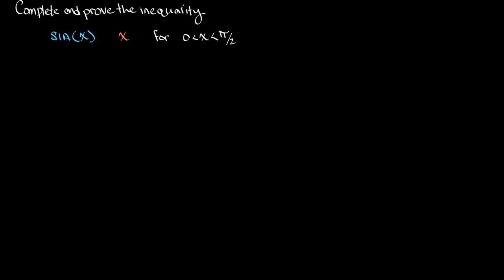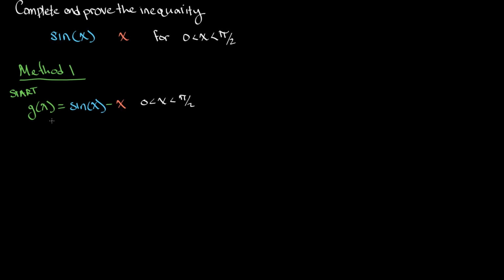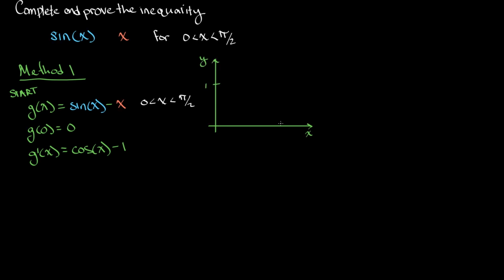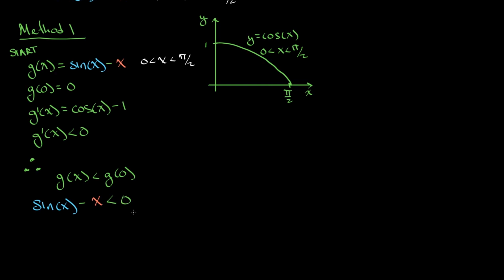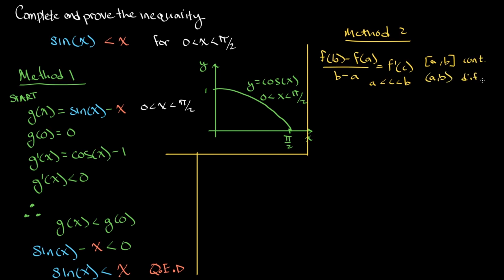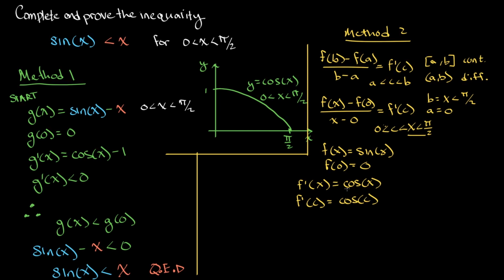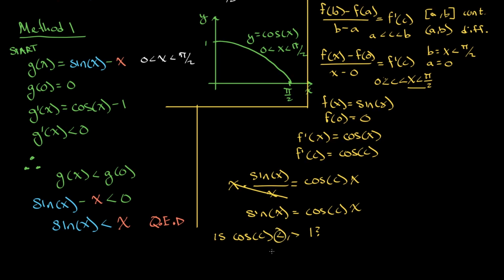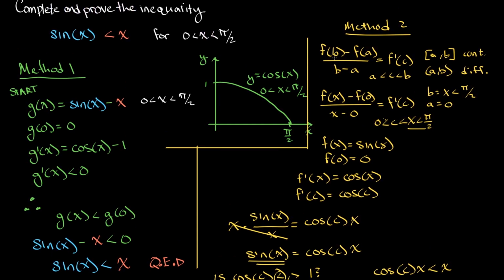Proving Inequalities of Functions with Another Method | Single Variable Calculus | Project Ulim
We can prove inequalities of functions using consequences of the Mean Value Theorem and by directly manipulating the mean value theorem. Here, we compare the functions y=sin(x) and y=x on an interval.

Content from this video was adapted from the recitation video delivered by Christine Breiner in session 35 of Single Variable Calculus. The link to which can be found